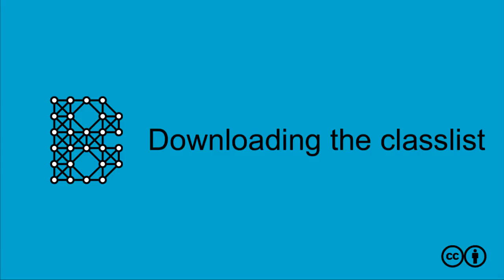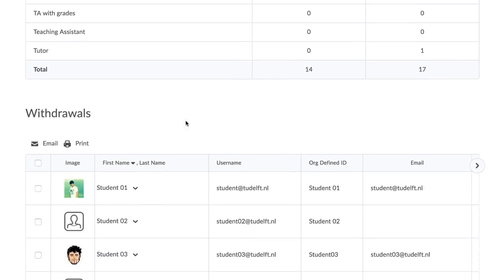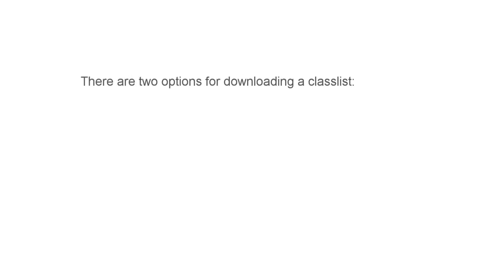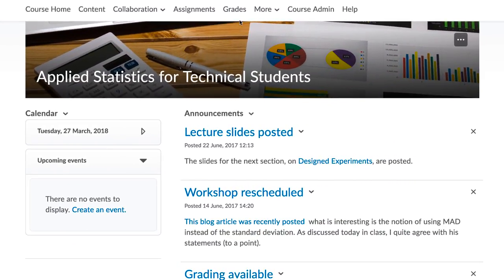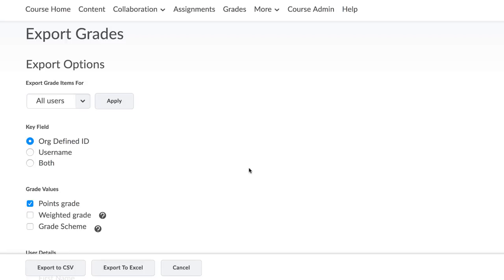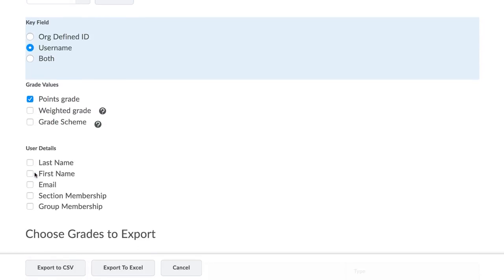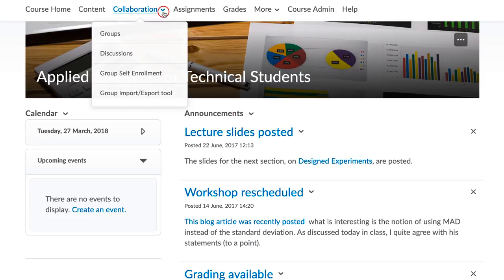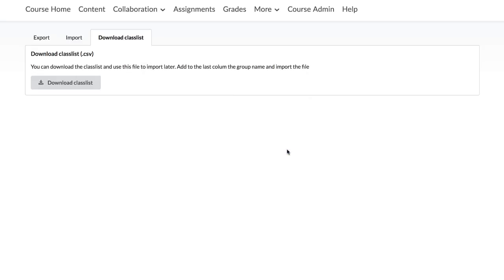Downloading the classlist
You can get an overview of your class by clicking on Course Admin. Select Classlist and then click on the Enrollment Statistics button. Here you will find the number of enrollments in your course, sorted according to user role.
If you scroll down to the Withdrawals section you will see that you can email the withdrawn participants, or print a list of them.

You can download the complete classlist of students in your course. There are two options for downloading a classlist: Grades tool and the Group Import/Export tool.
Let us look at both options.
To export the classlist using the grades tools, go to Grades and select Enter grades. In this new page you will find the button ‘Export’. This function allows instructors and course managers to export grades as a .CSV or Excel file. Because this function retrieves information for all the students enrolled, it can also be useful to export the Classlist.

To do so, click on Export. On the new menu, check the boxes for students’ name, and/or username. Check either boxes ‘Final Adjusted Grade’ or ‘Final Calculated grade’ under the field Choose grades to export. Select ‘Export to CSV’ or ‘Export to Excel’.
Your file contains all the information concerning your classlist.

The second option is to export the classlist using the Group Import/Export tool, to do so go to Collaboration and select Group Import/Export tool. Select the ‘Download Classlist’ tab and click Download Classlist to download your classlist as an CSV file.